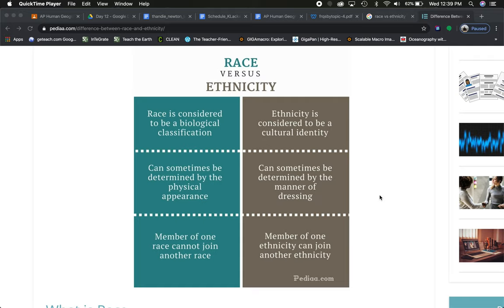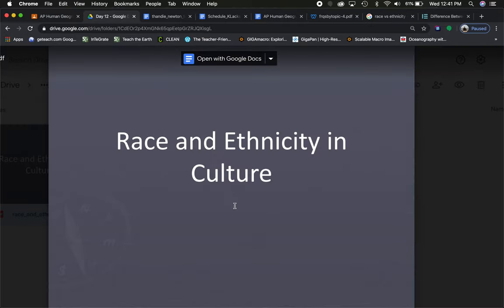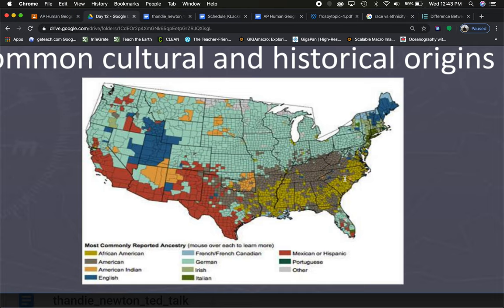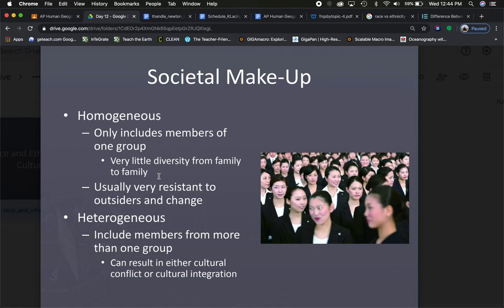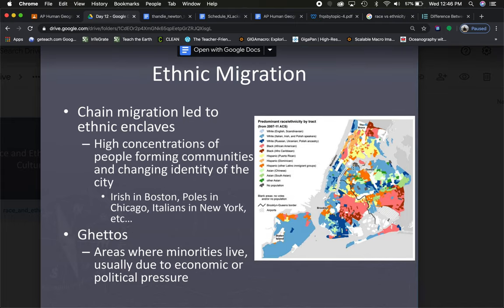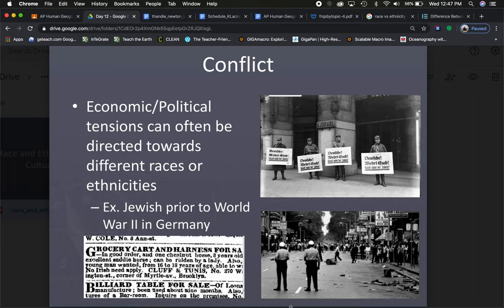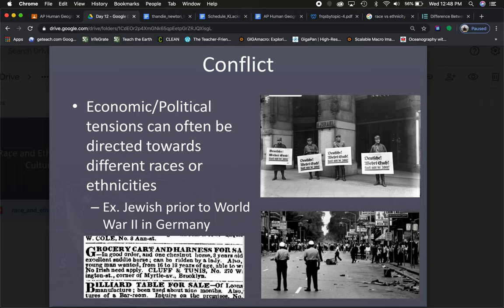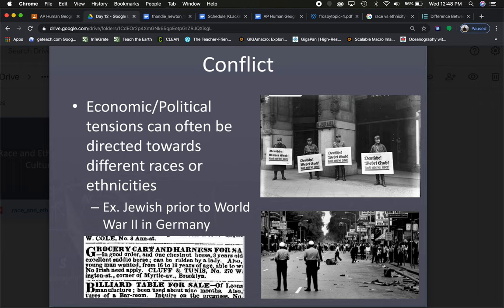Mr. Carlson's AP Human Geography Class: Race and Ethnicity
Video lecture about culture, race, and ethnicity.